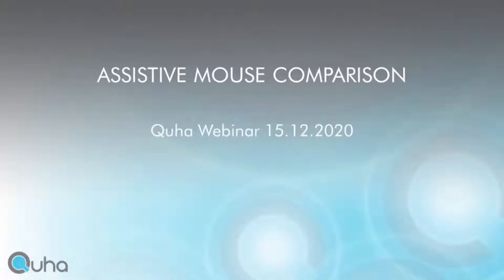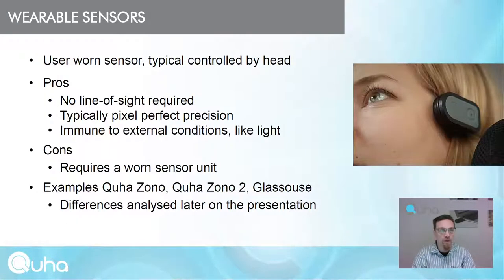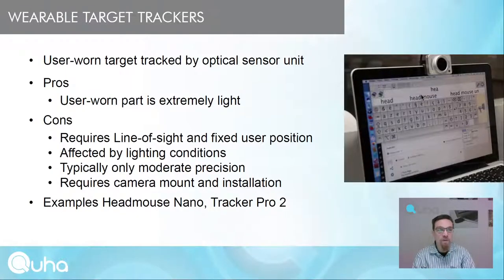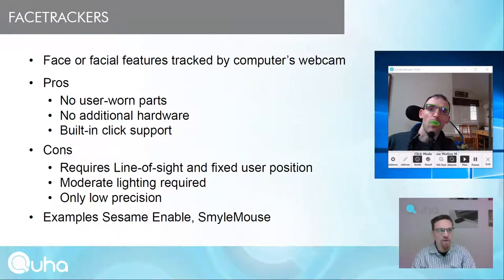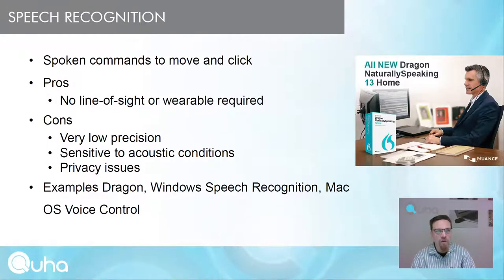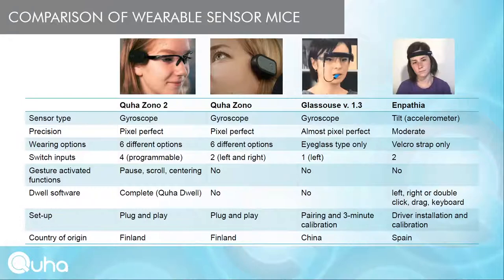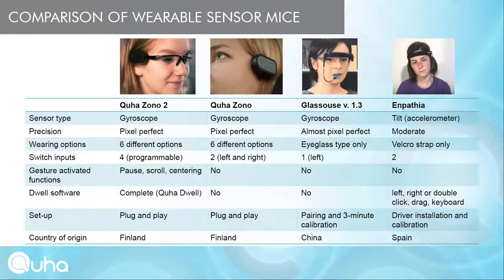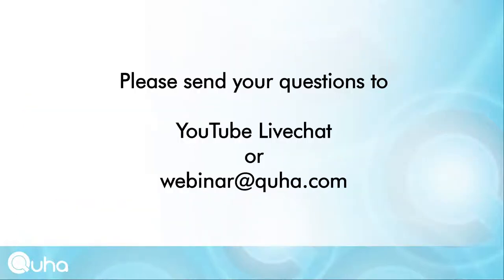Assistive Mice Comparison Webinar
Quha webinar held 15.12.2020, where Jussi Kujanpää explains the different assistive  mouse types and their differences. He also describes the differences between Quha Zono, Quha Zono 2, Glassouse v.1.3 and Eneso Enpathia.